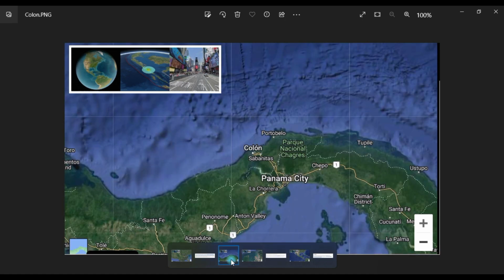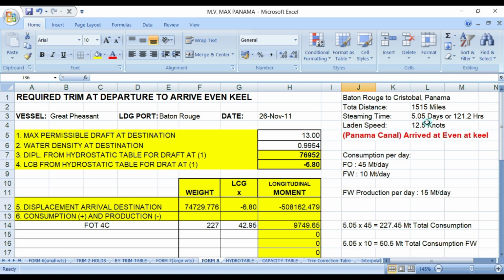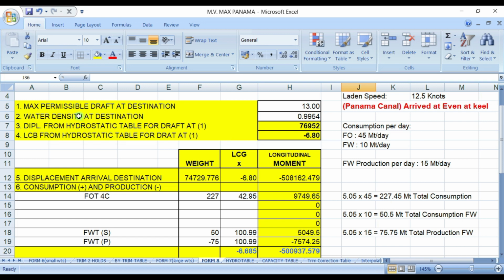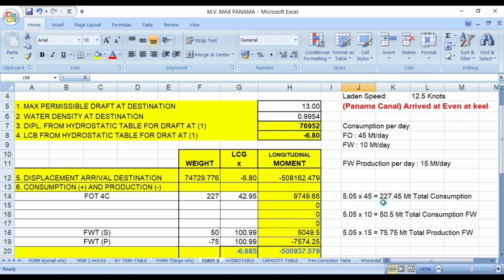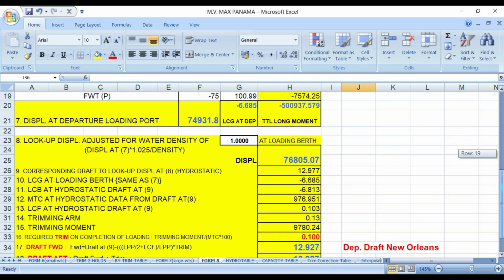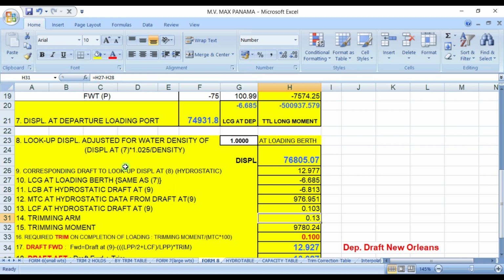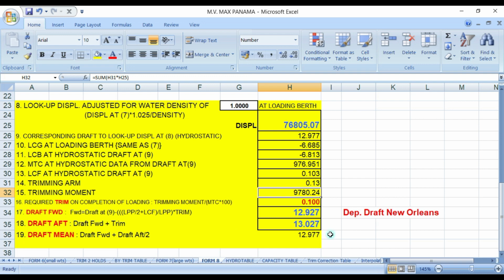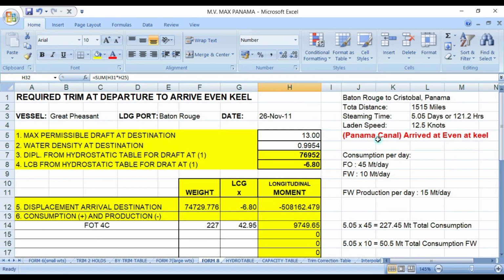How to arrive Even Keel at Panama Canal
This video is a short presentation of how to arrive at the Panama Canal on Even Keel. This can also be used on arrival in any port and to arrive at Even Keel. It will make it easy for the Chief Mate to compute the arrival draft without using the Loadicator. Arrival draft makes things easy at the tip of your fingertips. Take advantage of such a program to lessen your workload on board. This is not a shortcut method but rather a mathematical approach by Excel for shipboard use. You will notice that you have more or deeper drafts upon arrival at the Panama Canal. This is due to your arrival density of 0.9954. Your vessel will submerge deeper if the vessel is floating on fresh water and your vessel will float or rise if you are floating on seawater. The density in Baton Rouge is 1.000 and at Panama Canal is 0.9954. This means your vessel will submerge more in 0.9954. (More of fresh water). Rule of thumb, if your density is less than 1.025 (ex: 1.023), this means your vessel will submerge deeper into the water. But if your density is more than 1.025 (ex: 1.026), this means your vessel will float higher or rise up. This is the main reason why your arrival draft at Panama Canal is 13.00m even though you have a consumption of your Fuel Oil.